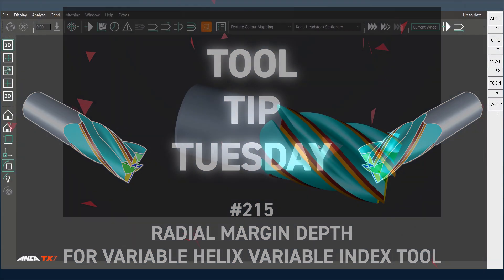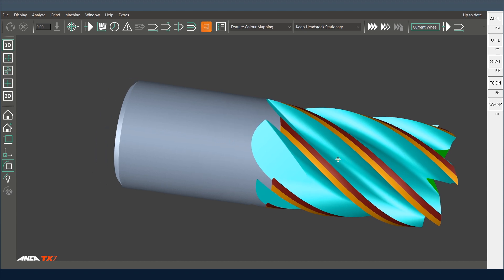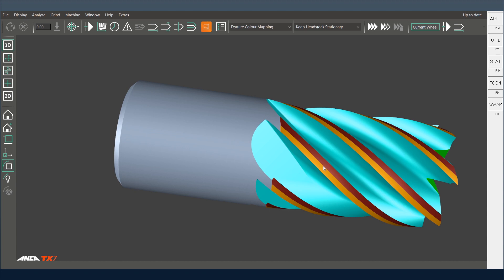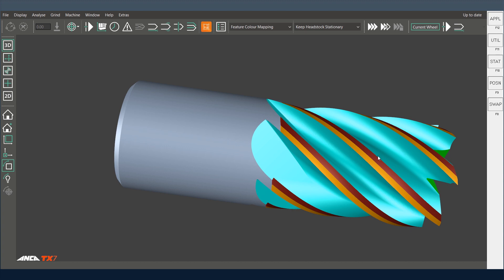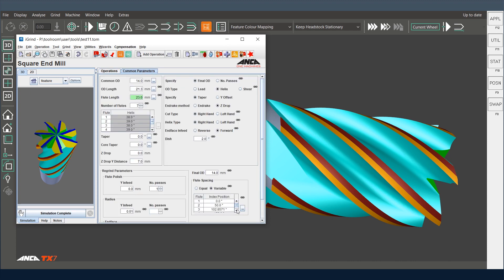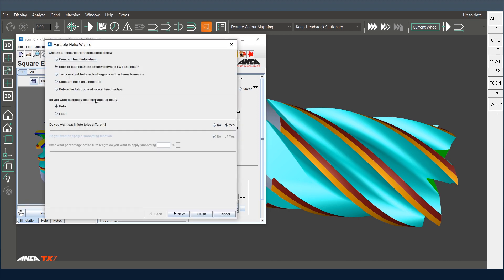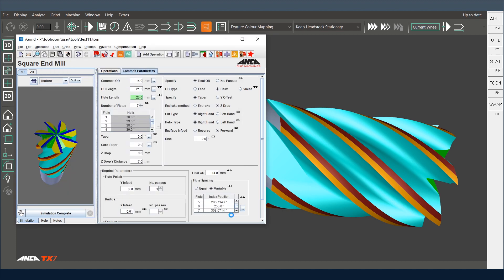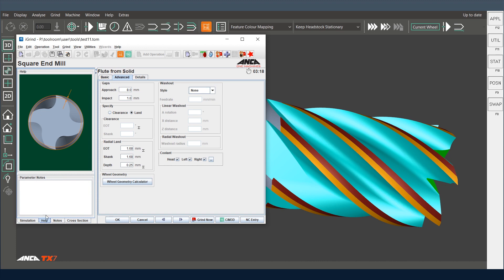Tool Tip Tuesday #215 - Radial Margin Depth For Variable Helix Variable Index Tool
In this ANCAToolTipTuesday we look at how to maintain the right width along the flute and between flutes on a tool where there is variable helix and variable index.

We hope you found this tip useful and would love to hear any suggestions for tips you would like us to cover.